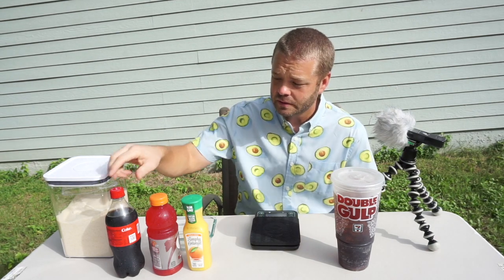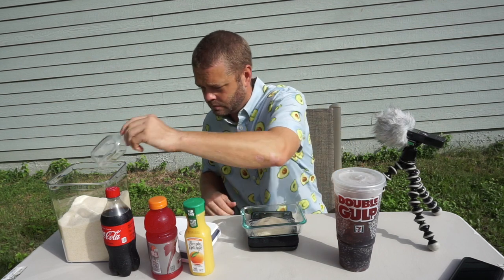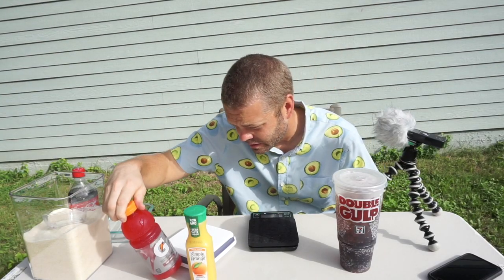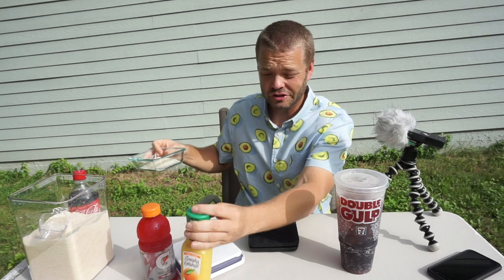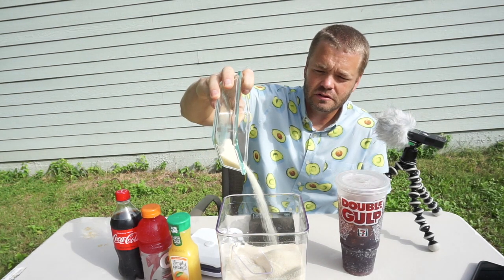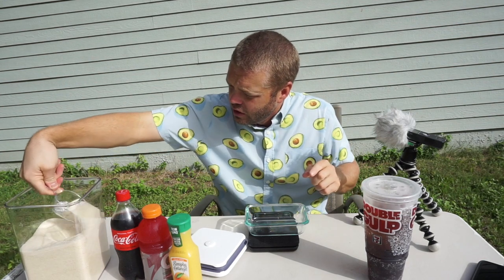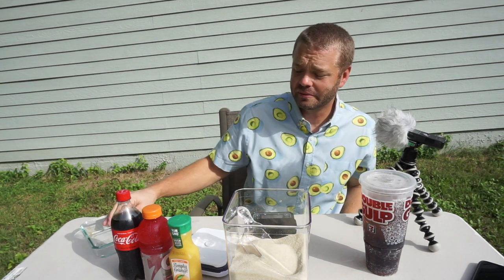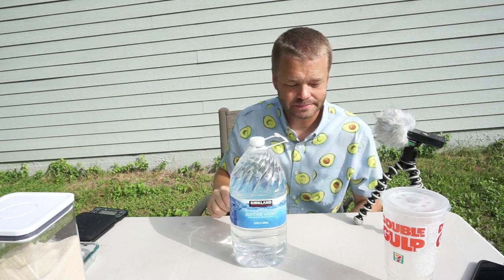How Much Sugar Is In Our Drinks?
Check the back of your soda next time you are drinking it.  See how many grams of sugar are in it.